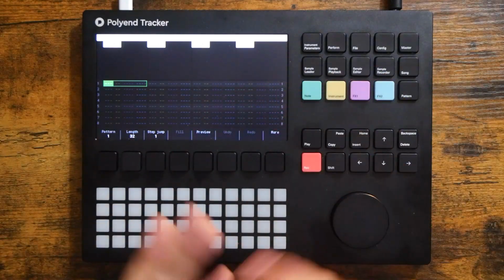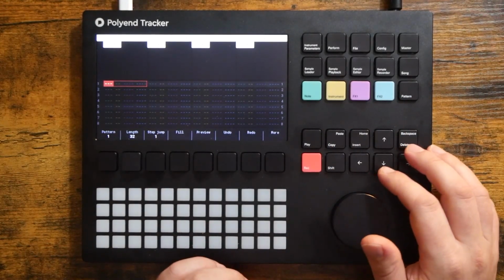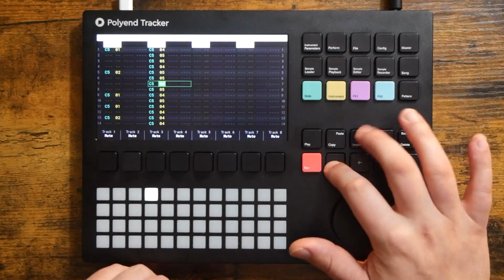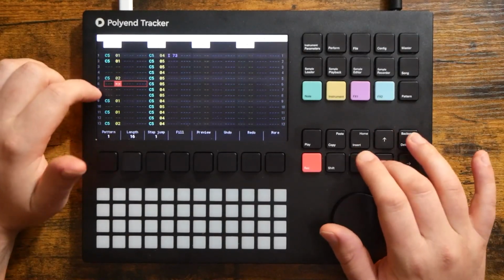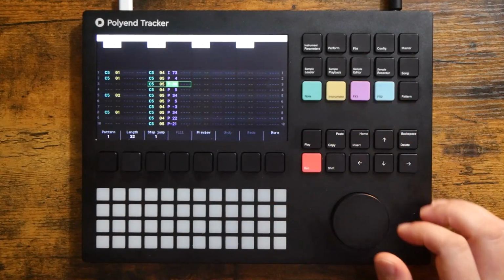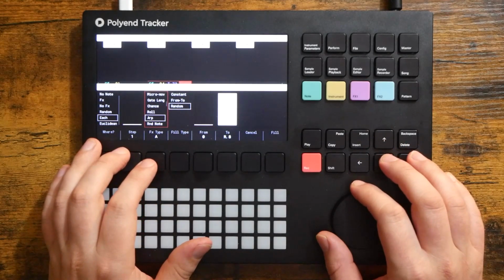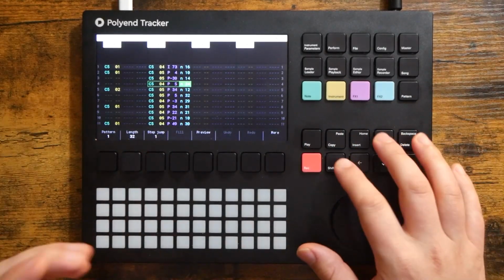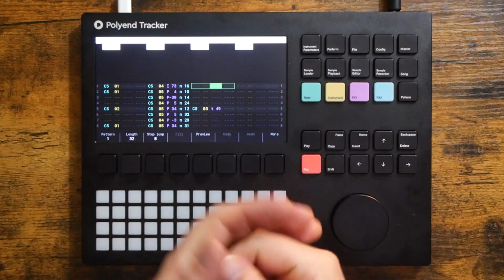The Polyend Tracker Swings!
Today I'm finally playing around with the swing function of the Polyend Tracker. The interesting thing about swing on the PT is how it's classified as an effect. Therefore, it must be sequenced as a part of a track to actually work. While this might seem like a downside, it actually means it can interact with other track effects, like chance, as demonstrated, which is awesome! Enjoy the video :)

Polyend Tracker
Zoom Livetrak L-12 (audio recorder)